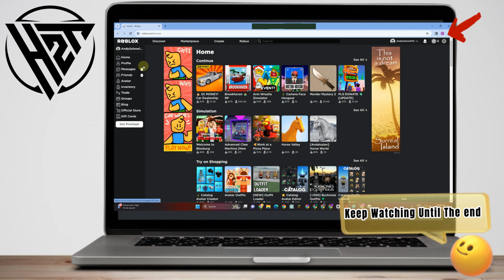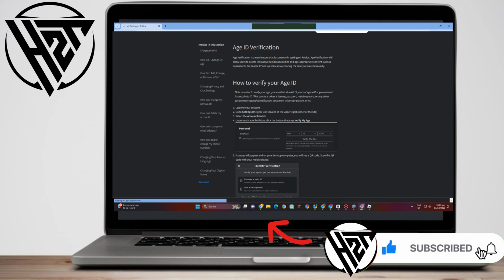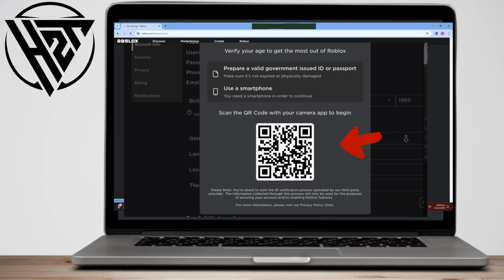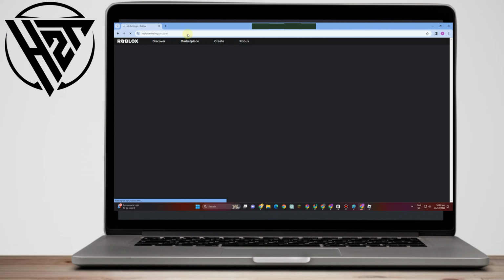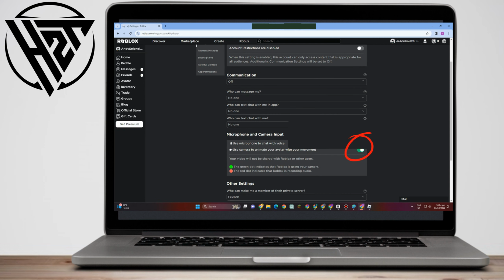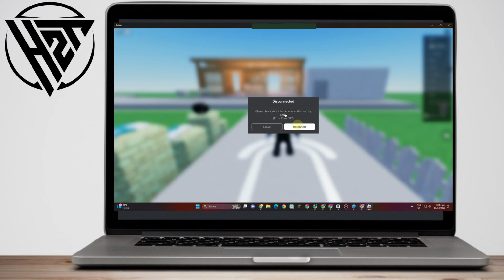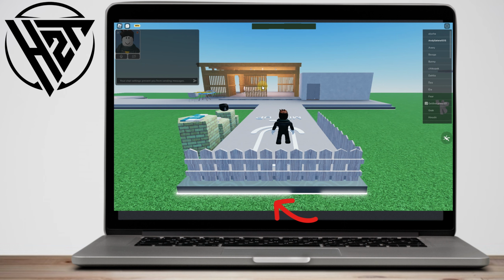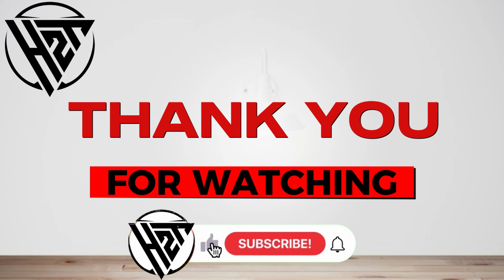How To Use Voice Chat In Roblox 2025